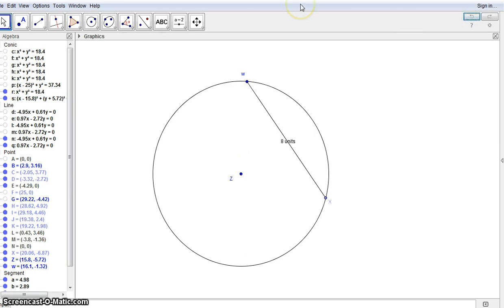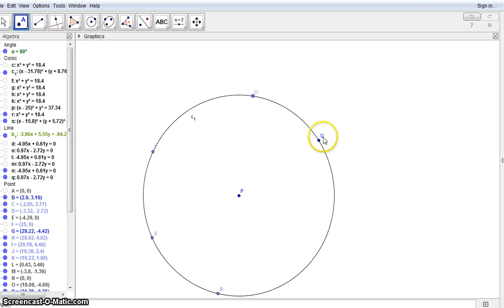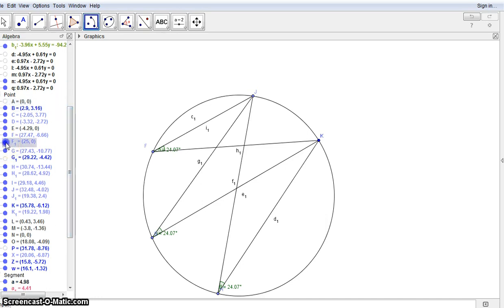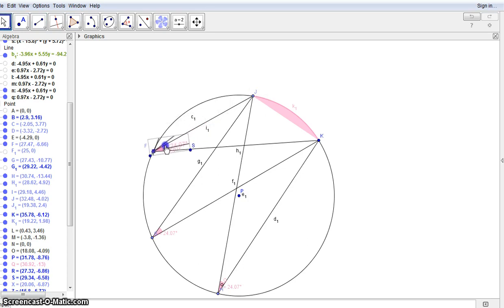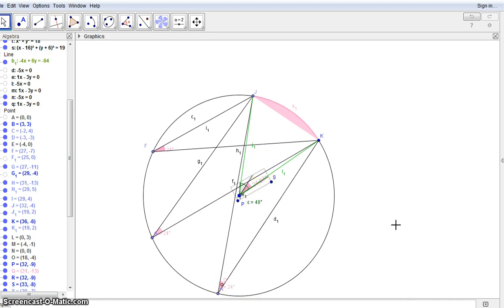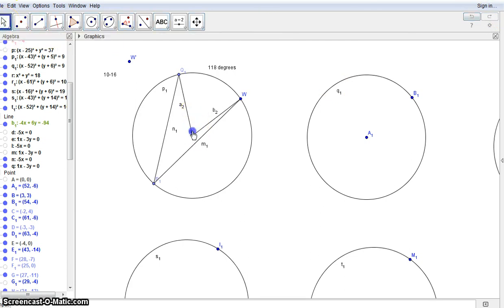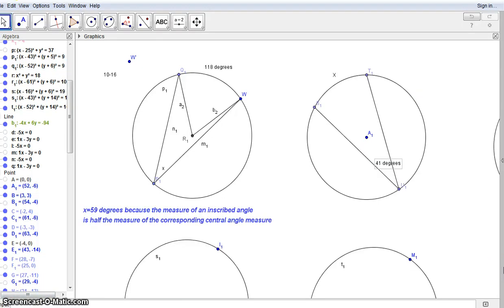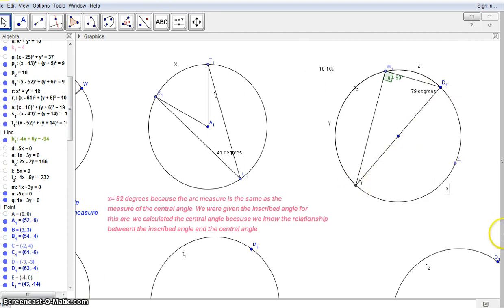We'll talk Cirlce together with 10 16 Arcs central angles inscribed angles and their relationships